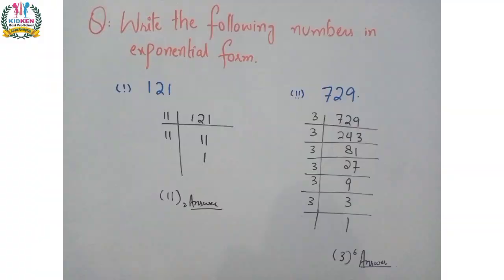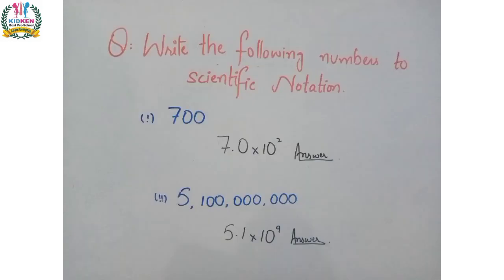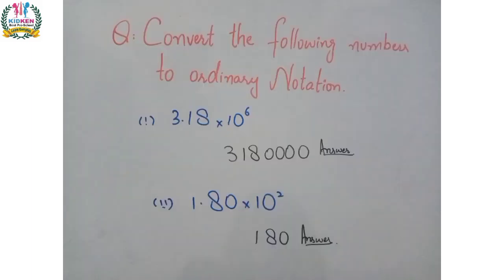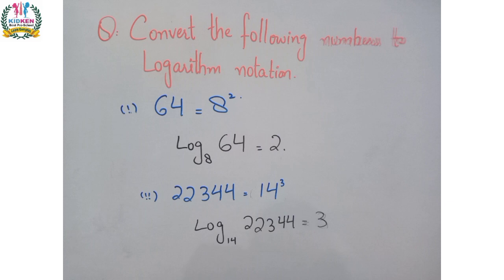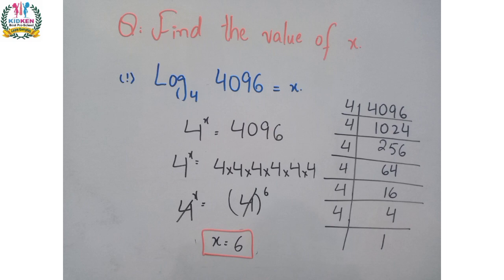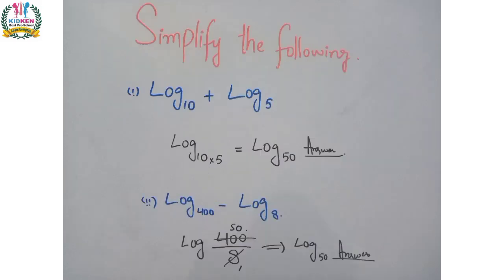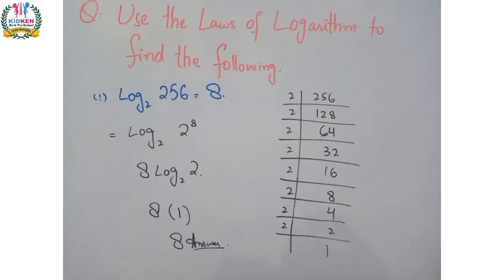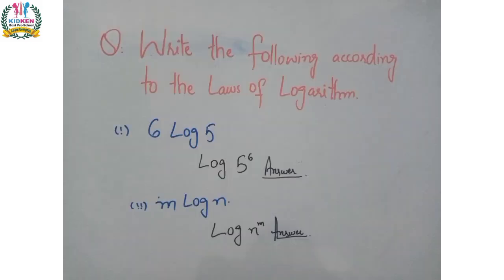Logarithms | Oxford Countdown Book 8